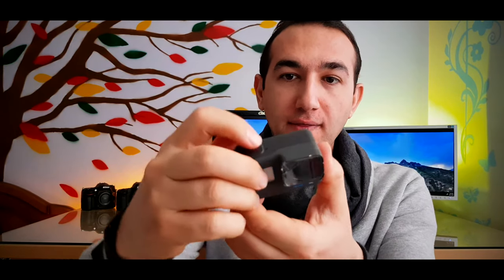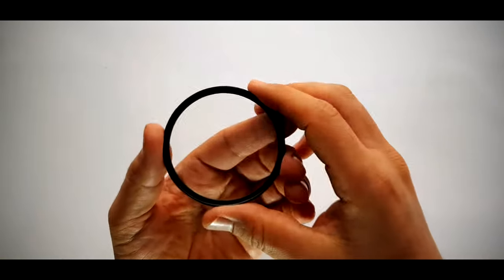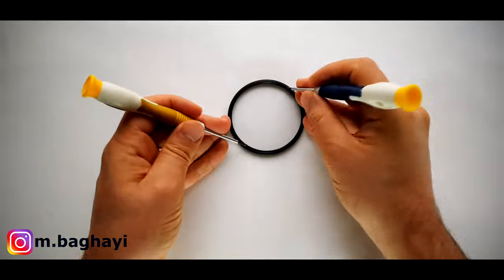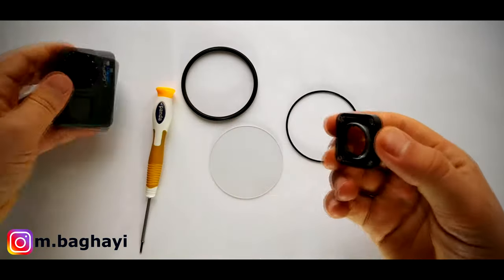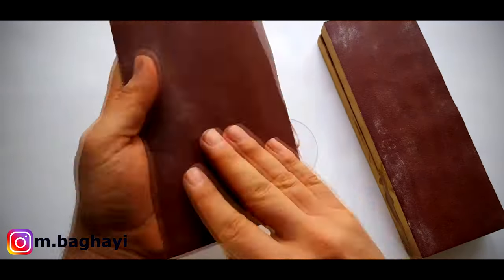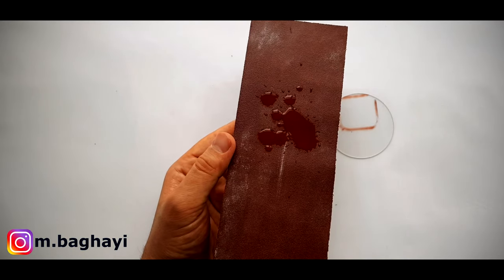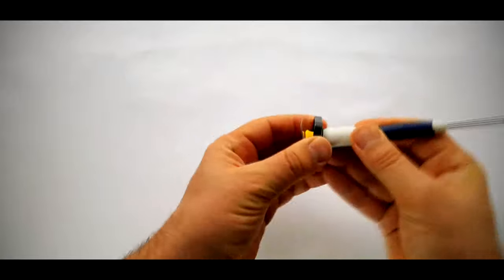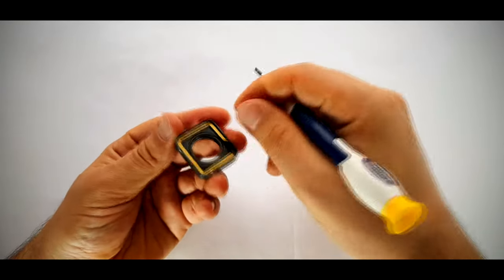How to fix a broken GoPro? A DIY after breaking my GoPro again.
When I broke my Gopro again, I tried to fix it. Here is the DIY video of my broken Gopro. Hope you enjoy and never face a broken a Gopro.